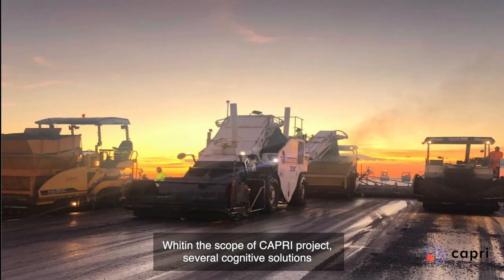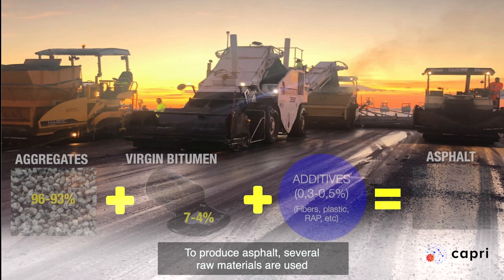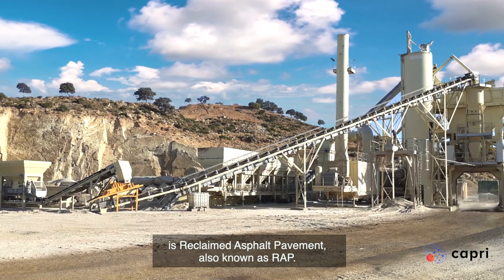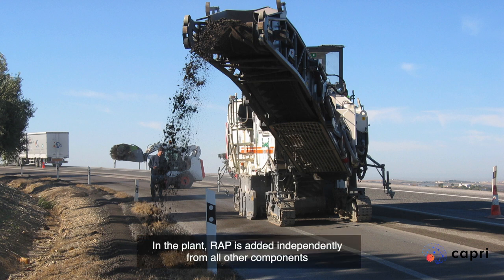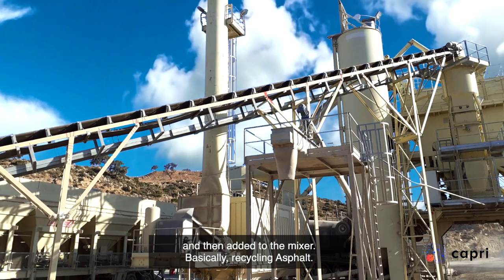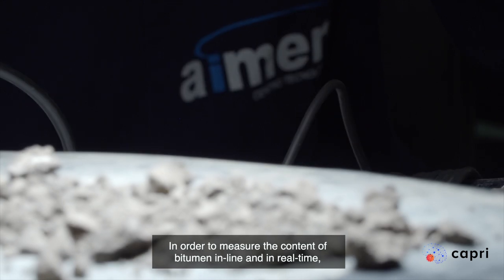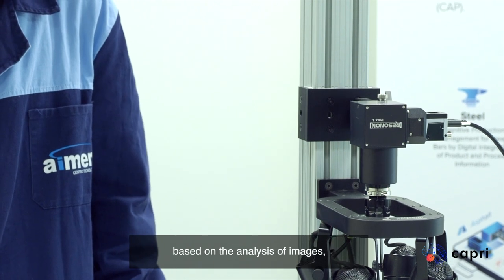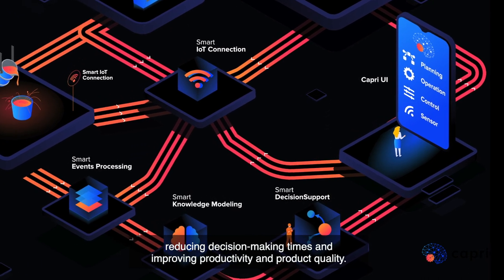Asphalt Use Case | Cognitive Bitumen Sensor CAS1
In the scope of CAPRI project, an optical sensor is being developed at AIMEN’s laboratories to measure the bitumen content in Reclaimed Asphalt Pavement (RAP), aiming for the automatization and optimization of RAP recycling in the Asphalt industry. Take a glimpse!

* The project receives funding from the European Union’s Horizon 2020 Research and Innovation Programme under Grant Agreement Number 870062.